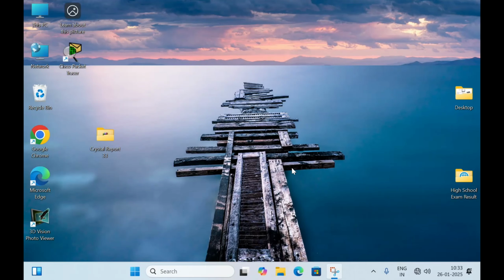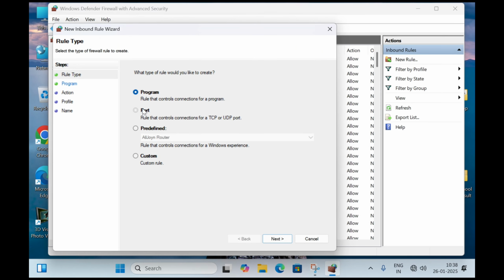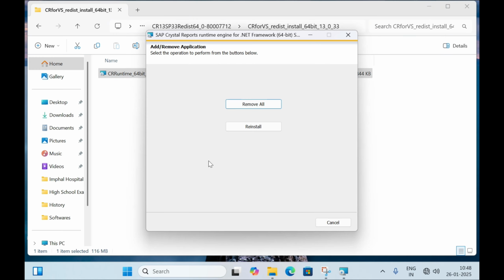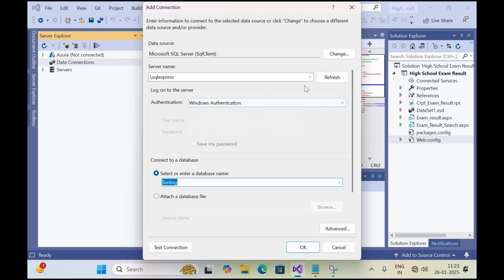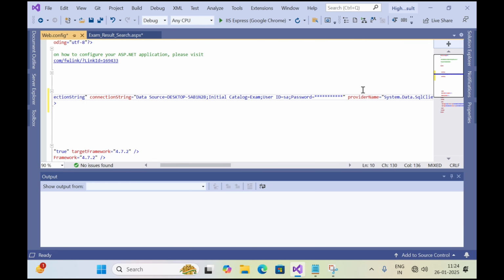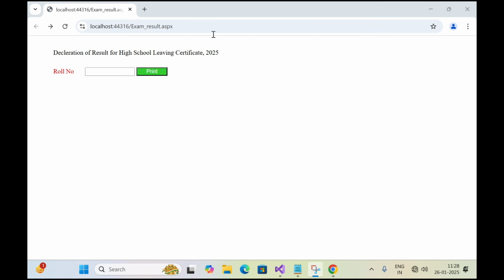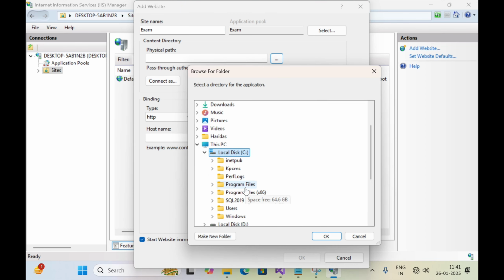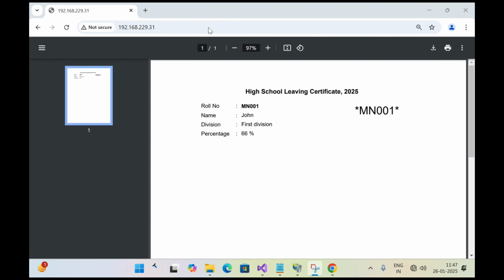Hosting ASP.NET Website on IIS with Crystal Report on Local Network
In this tutorial, you’ll learn how to deploy an ASP.NET website with Crystal Reports on IIS and make it accessible on your local network. We’ll guide you step by step, covering configuration, report setup, and common issues, so your web application runs smoothly for multiple users.

🔹 What you’ll learn in this video:
Set up IIS (Internet Information Services) for ASP.NET websites
Deploy your website to IIS on a local machine
Configure Crystal Reports to work in a deployed environment
Enable access to your site across the local network
Test the application from other computers on the network